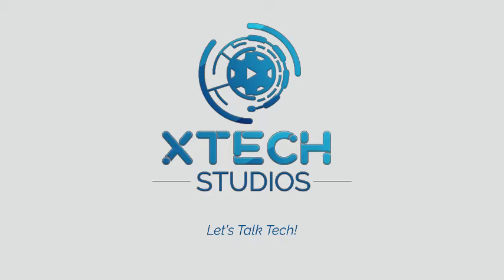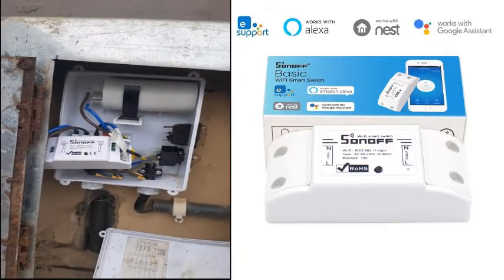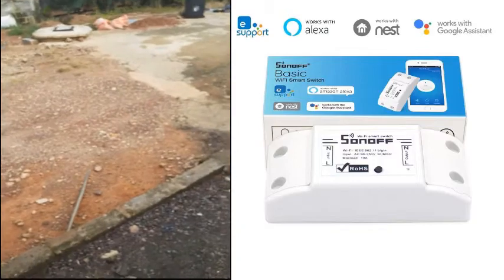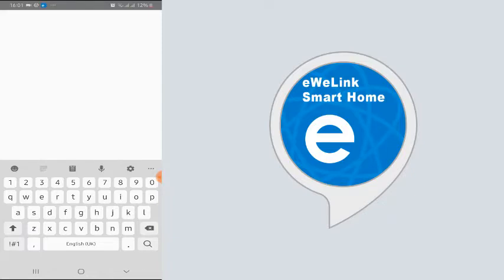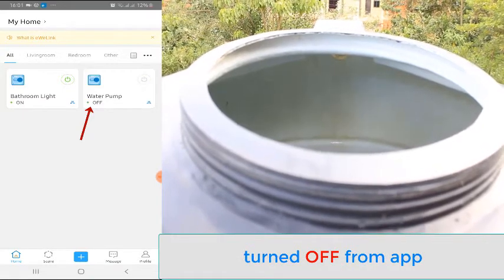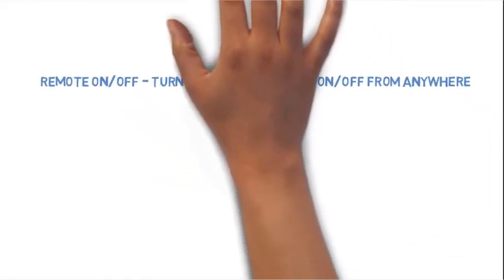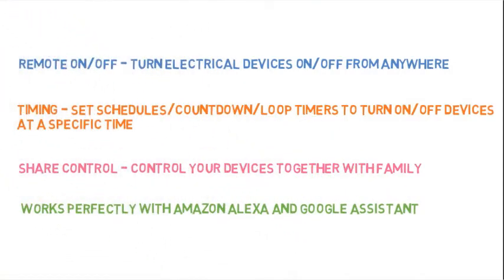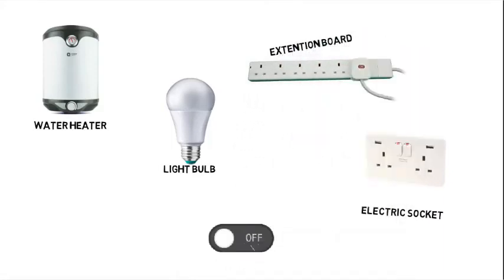SONOFF BASIC Smart ON/OFF WiFi Switch with a WATER PUMP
This is a WiFi Smart Switch with the DIY capability that makes it possible to control connected devices via the eWeLink directly from your phone, or ask it to turn on/off devices with Amazon Alexa and Google Assistant and in this video we will show you how it works with a water pump.